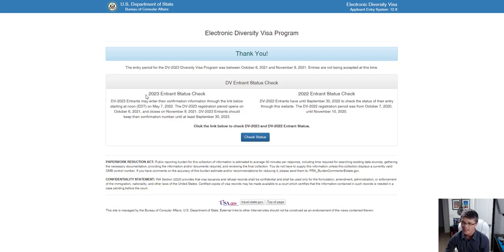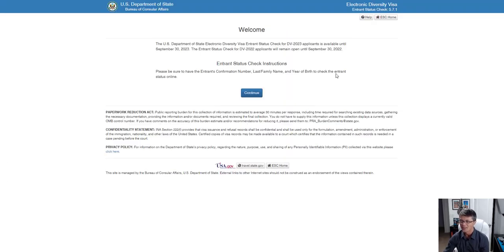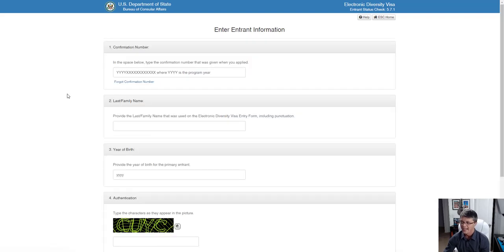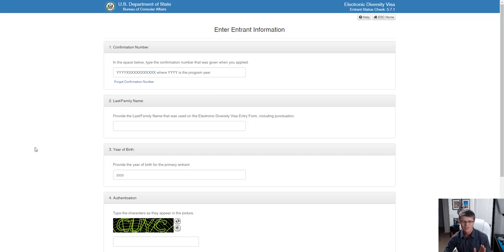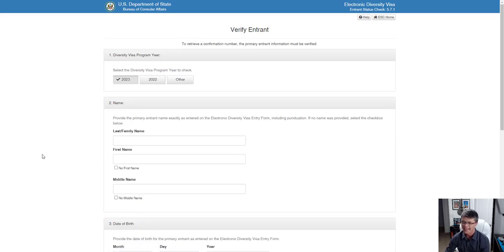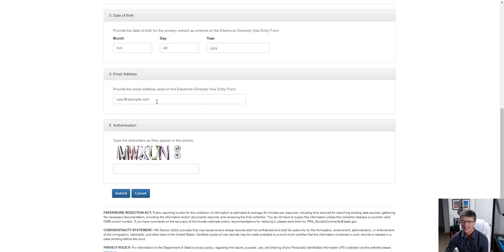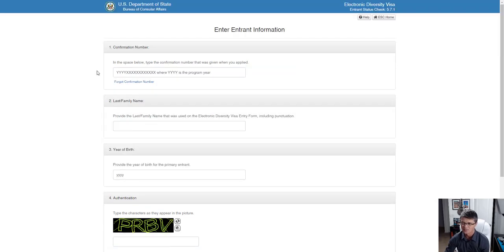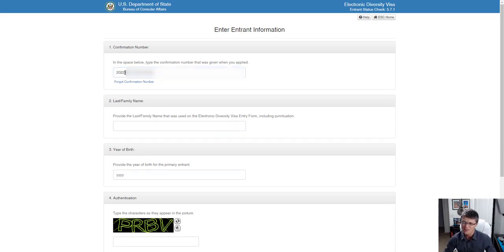Green Card Lottery: How To Check Green Card Status Online (2022 and 2023)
Welcome to this Free Immigration Help channel! Today, I will show you how to check DV Lottery 2023 results. Let's clarify what is DV Lottery first. DV Lottery is also commonly known as a green card lottery, a program that was created in order to give you a chance to enter to win permanent residency in USA. In this video you will also learn how to check green card status without receipt number.

Here are the links that you will need for your green card lottery status check:

While the process of checking green card lottery status is very simple, there are a lot of scammers out there that try to take your money in order to enter you or to give you the status. However, DV lottery entrant status check is free,  DV lottery application is also free.

While DV lottery 2023 registration is already over, DV lottery 2024 registration should begin very soon, on October 6, 2022. Once it is active, I will make a separate video on how to apply for green card lottery.